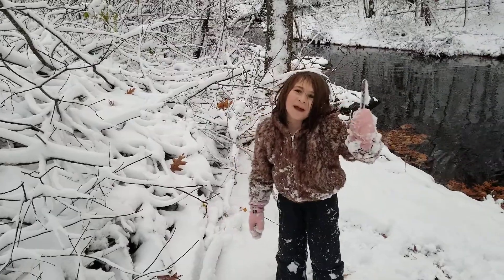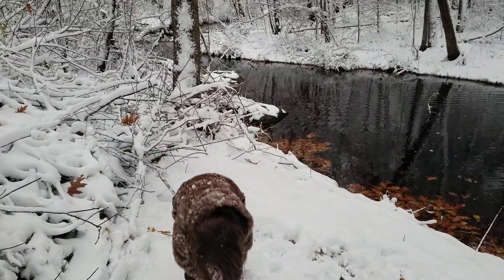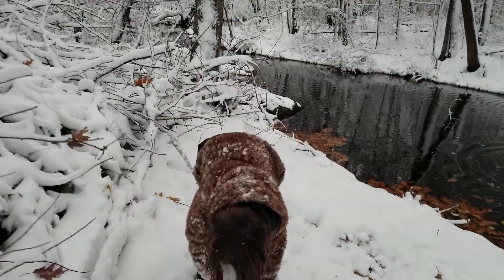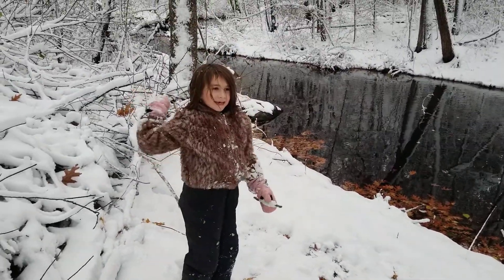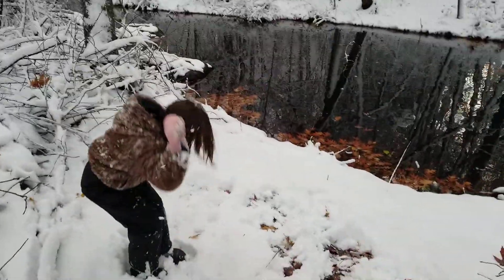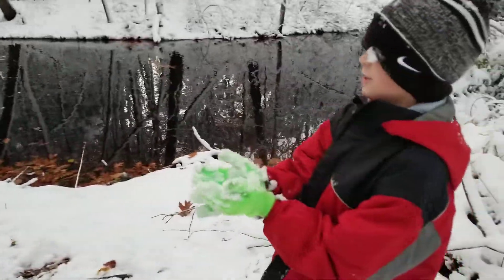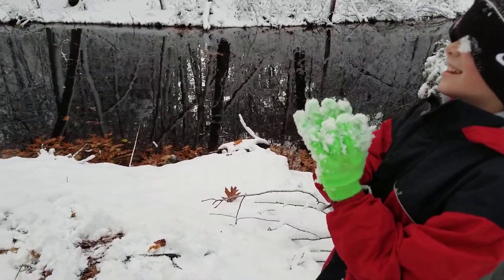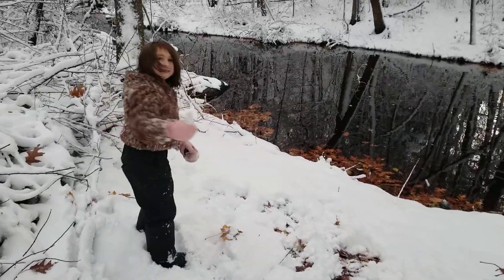How to Make a Sticksicle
Anabella shows you how to make a delicious sticksickle using wholesome, organic ingredients. Avoid the lemon flavor though.